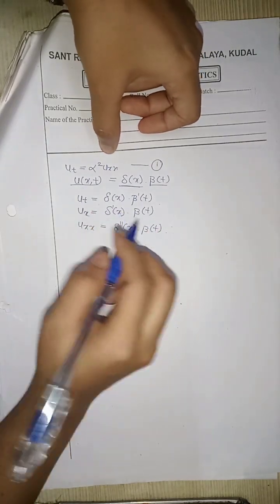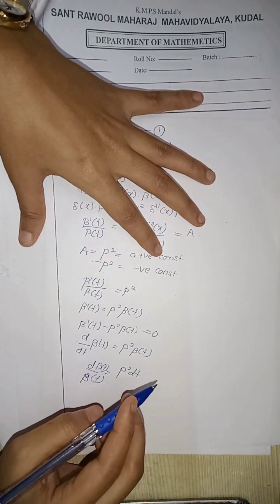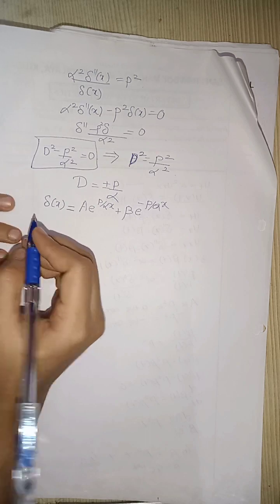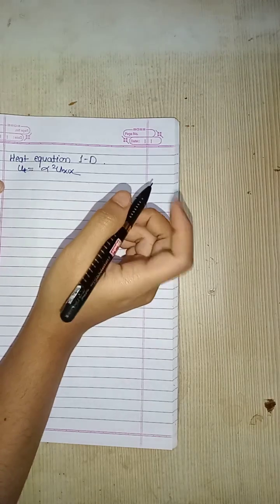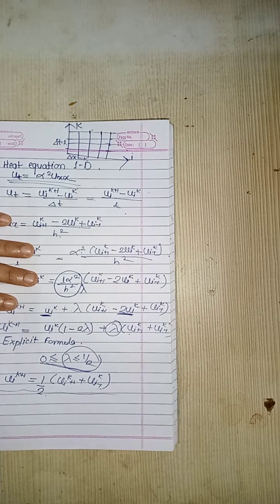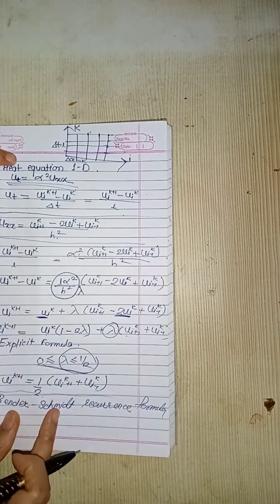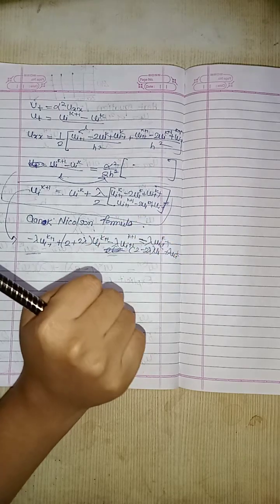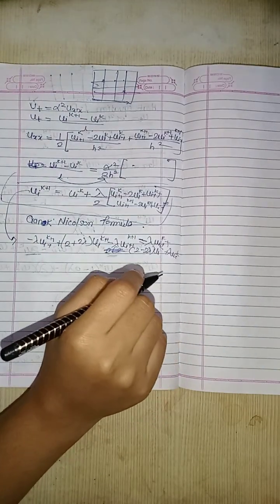Msc Mathematics Numerical Analysis Lecture 27